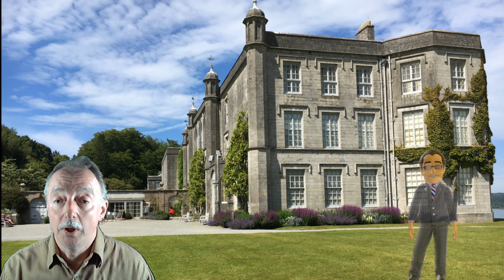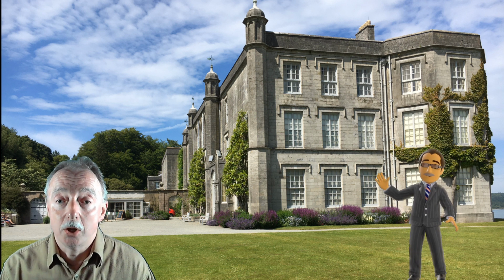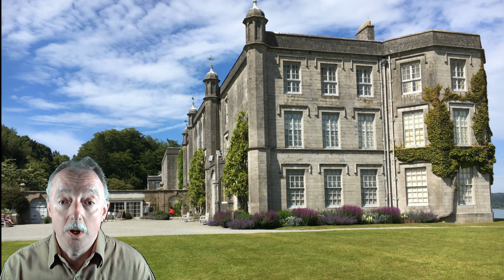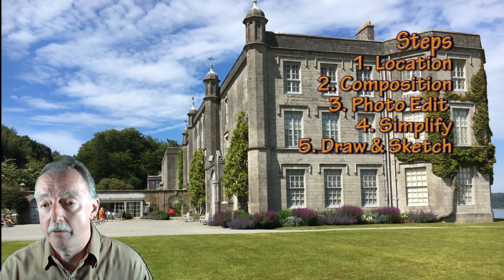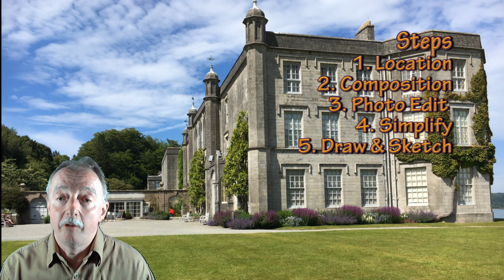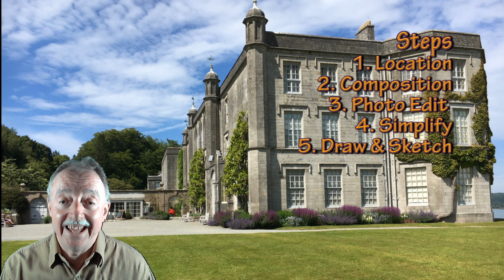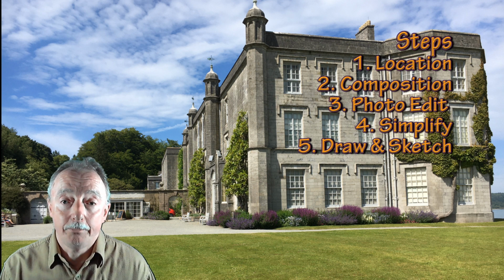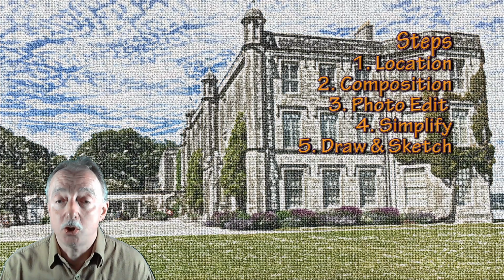03 Draw and Sketch Stourhead UK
This is part of a series of videos where I am learning to draw and sketch with a tracing app and using a photo from a real location I have visited.
Being able to draw and sketch seem to be useful life skills and it will be interesting to see how this journey unfolds in coming months and years. These videos generally are intended to accompany my other life skills videos and to add to the total sum of life knowledge and life skills that I think are needed to enjoy life, improve critical-thinking and help with problem-solving.
In the meantime, for information, these are the key steps, techniques and elements employed in my Draw & Sketch process:
Key Steps
1. Location
2. Composition
3. Photo Edit
4. Simplify
5. Draw & Sketch
Key Techniques
1. Copy Photo
2. Trace App
3. Projection
4. Camera Lucida
Key Elements
1. Ink lines
2. Pencil Colour
3. Perspective
4. Focal Point
Here are other life-skill and life-knowledge videos you may find interesting: